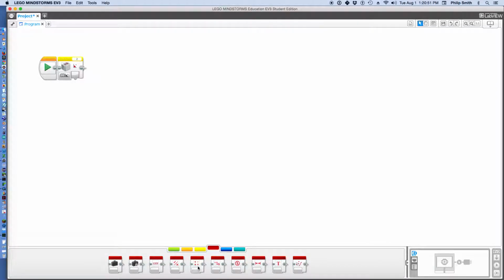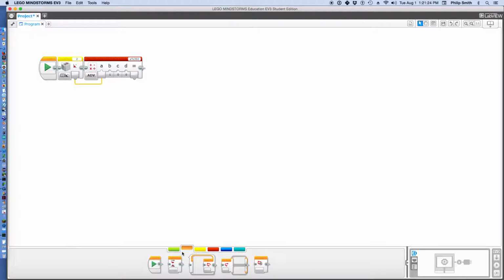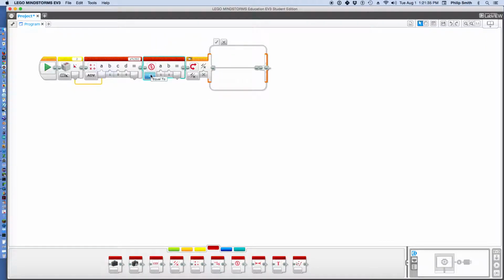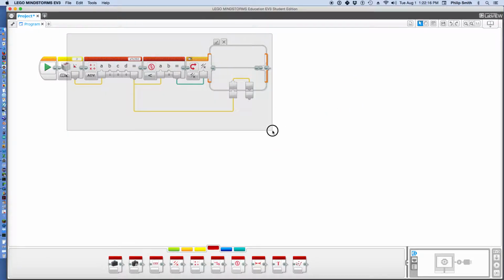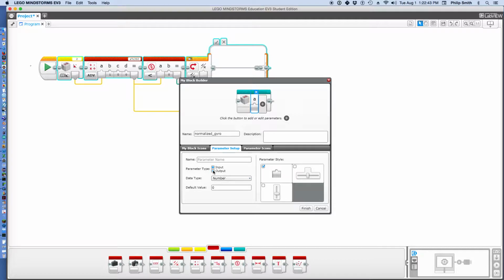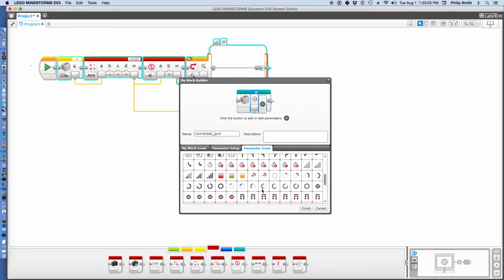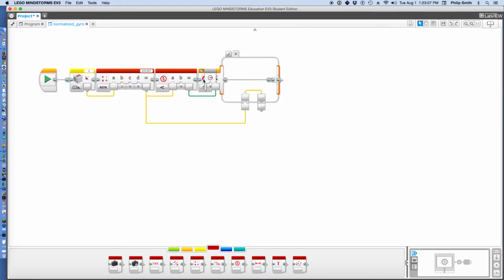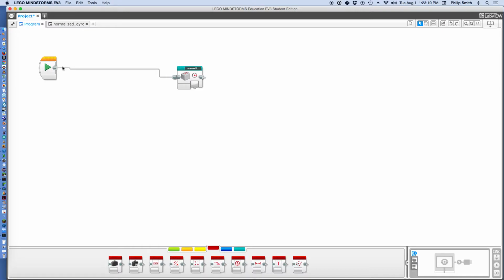normalized gyro angle